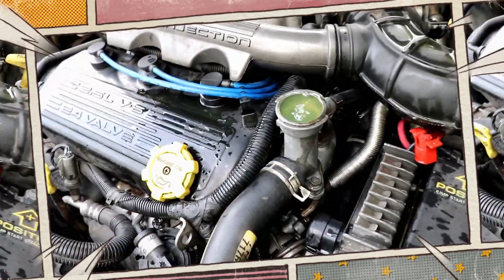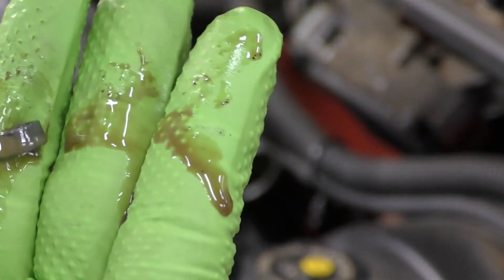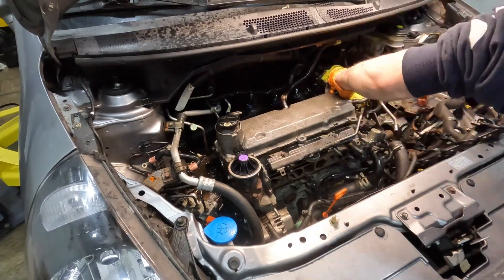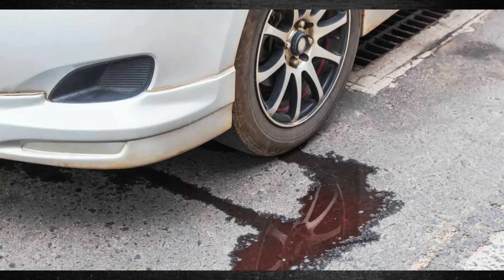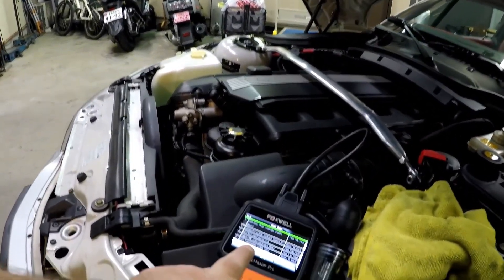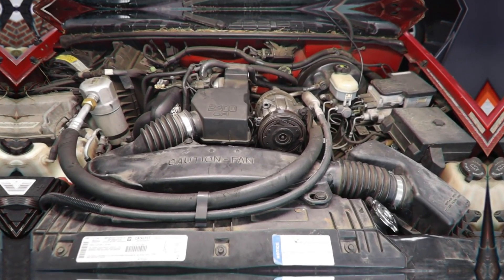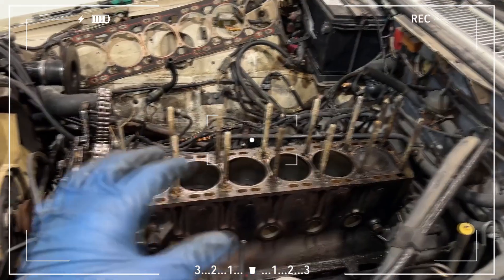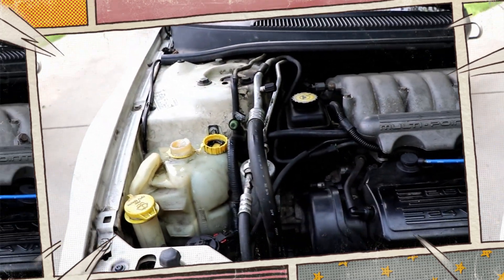5 Blown Gasket Symptoms & Replacement Cost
- Head Gaskets

We will examine the consequences of a failed head gasket and the associated expenses in this brief video.

Timecode:
00:00:00 - Short intro
00:00:26 - Oil Contamination
00:00:56 - Overheating Cooling System
00:01:31 - External Leaks
00:01:53 - Bad Engine Performance
00:02:25 - White Smoke
00:03:06 - Replacement Cost